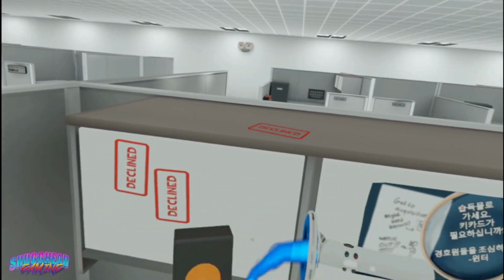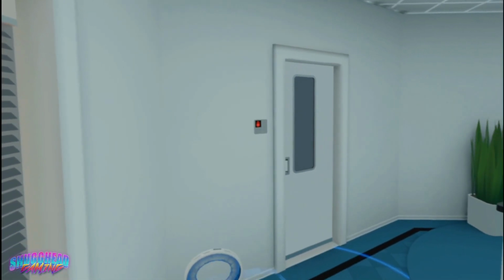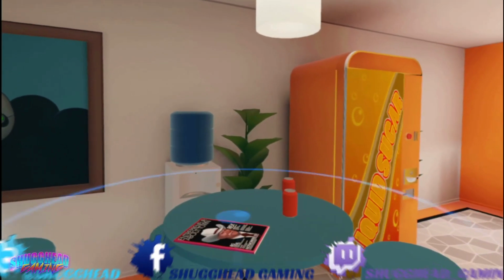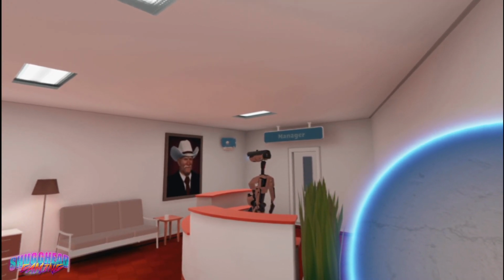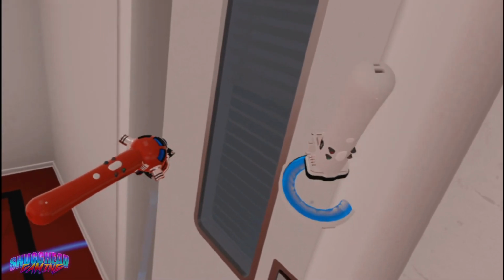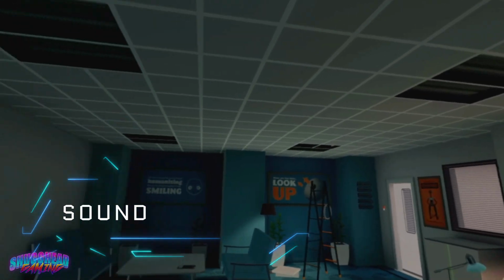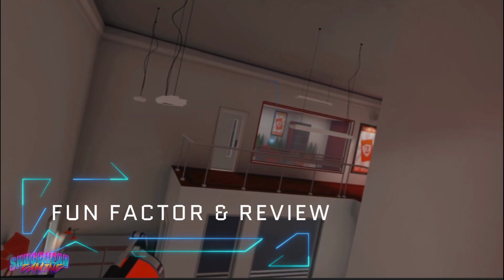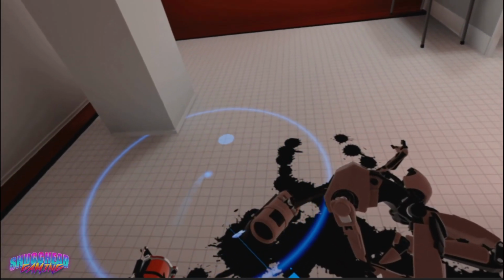Budget Cuts Review (PSVR) | A VR Classic hits Playstation VR | PS4 Pro Gameplay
A huge hit on PCVR for a few years now, Budget Cuts finally makes its way over to the PSVR. Does it hold up 2 years later? Join me while I tear it down and find out.

My Gear:
Oculus Quest 64GB
Amazon UK
Amazon US

Amazon UK
Amazon US

Sony Playstation VR Move Controllers
Amazon UK
Amazon US

Xbox One Wireless Controller
Amazon UK
Amazon US

PC Specs
Intel i9 9900K
Amazon UK
Amazon US

2x16gb DDR 3200 Corsair RAM
Amazon UK
Amazon US

Nvidia RTX Gigabyte 2080TI
Amazon UK
Amazon US

Motherboard MAG Z390 TOMAHAWK
Amazon UK
Amazon US